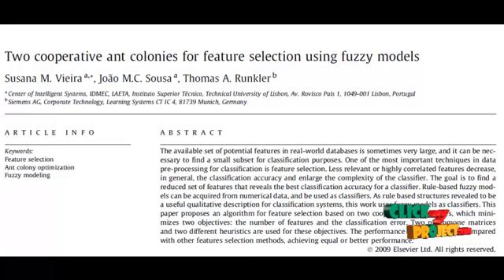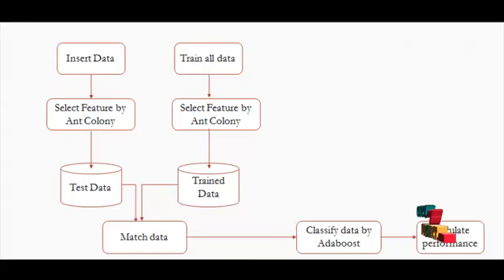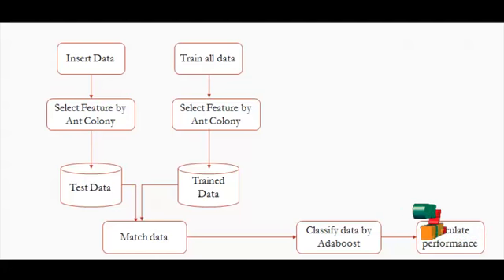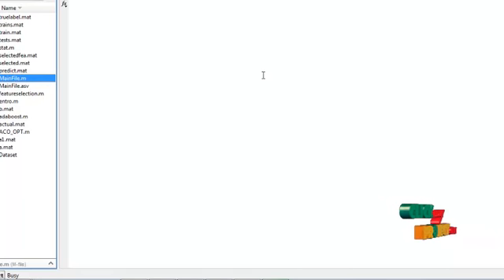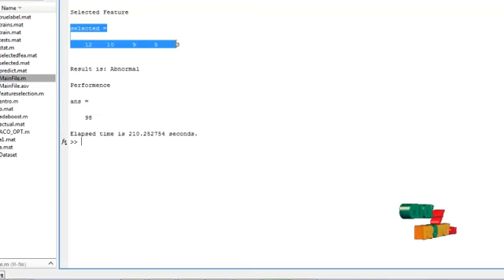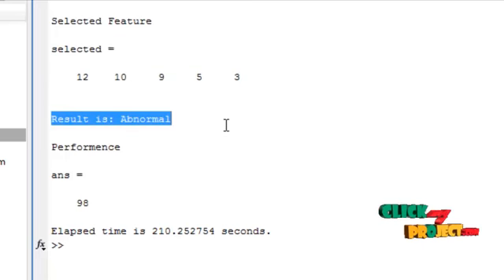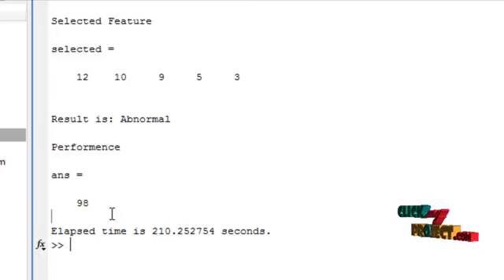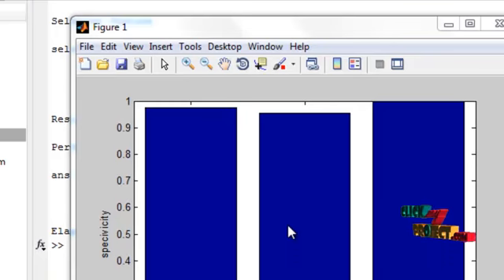Final Year Projects | Two cooperative ant colonies for feature selection using fuzzy models